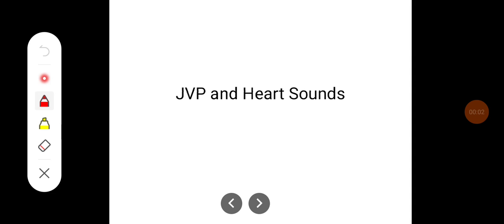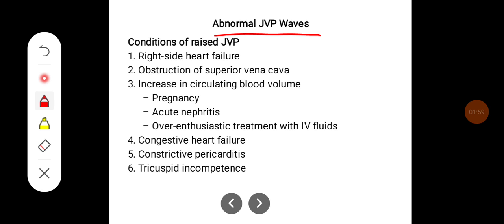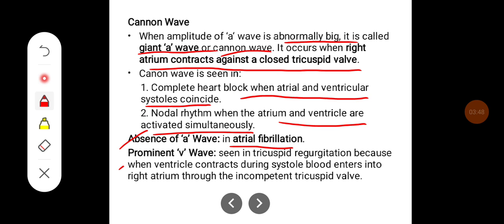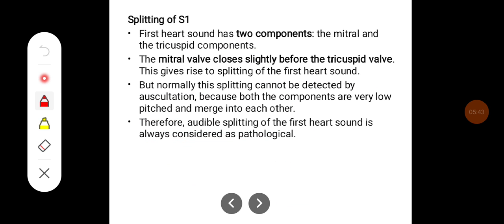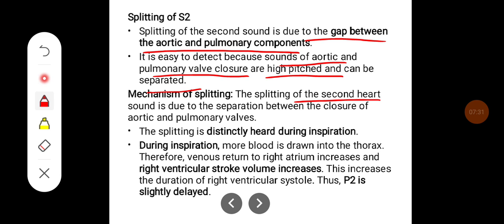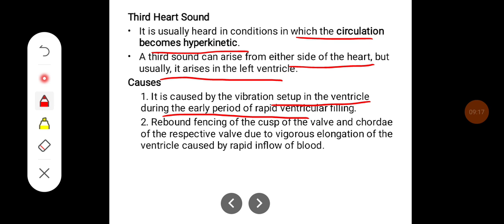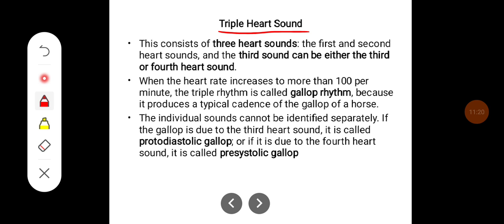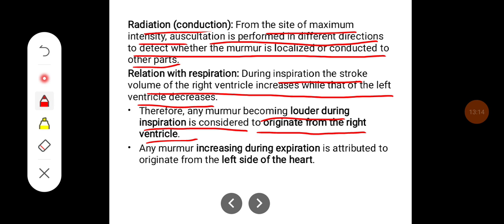Heart sounds and JVP